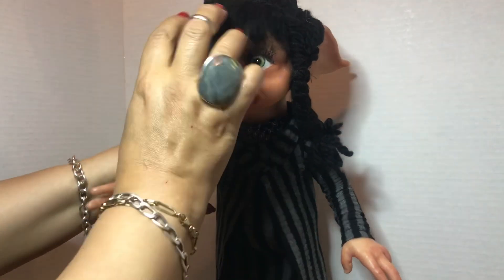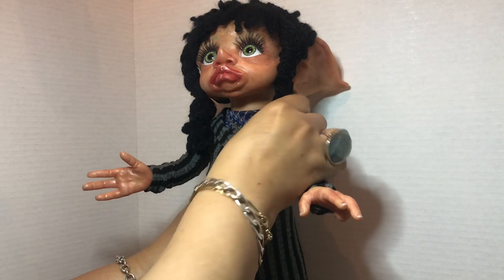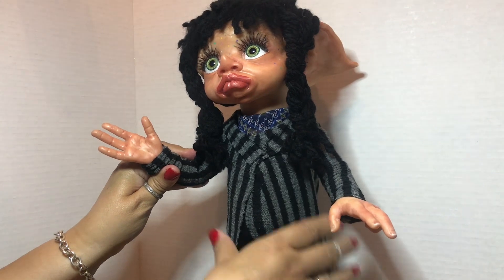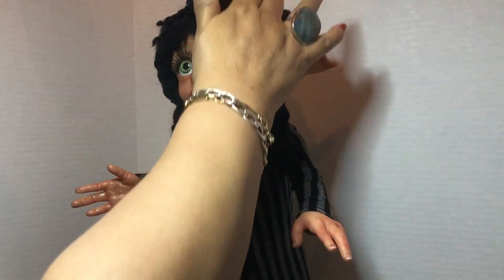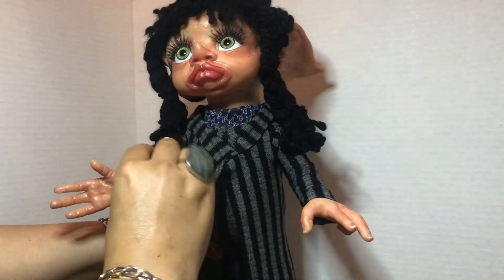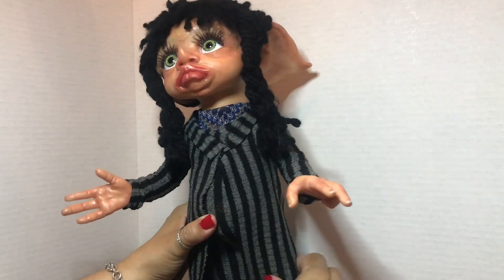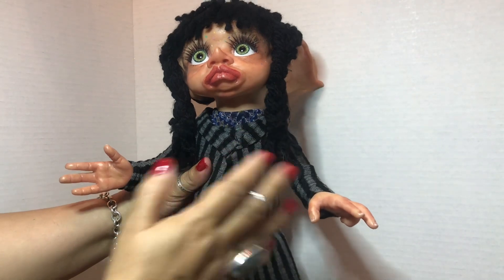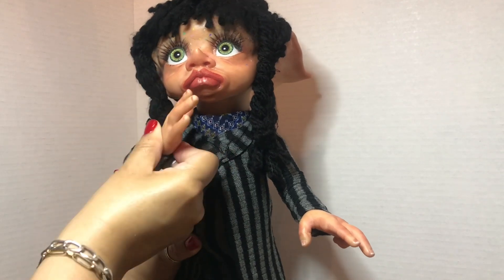ShowUsYourElves Back to School 🏫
Hosted along with @JayDollsUK @DollsRescued @playfulreborns & @TinasReborns